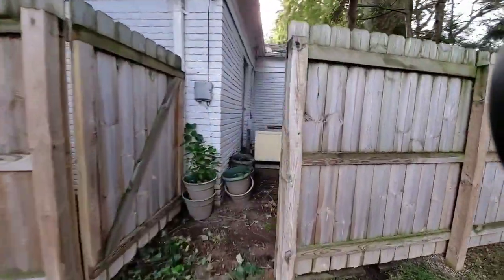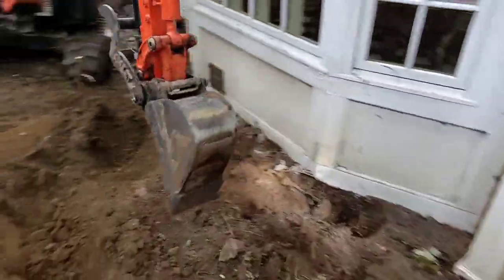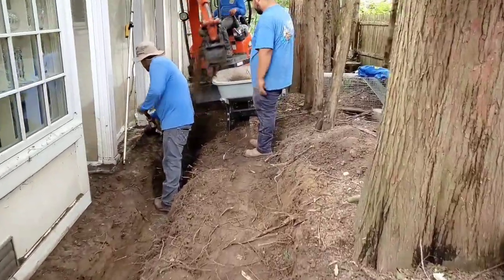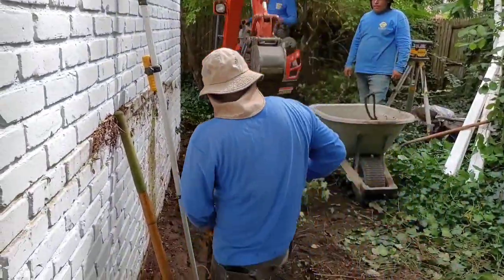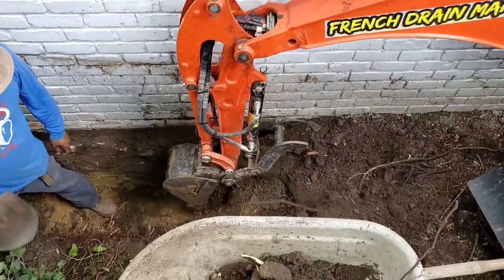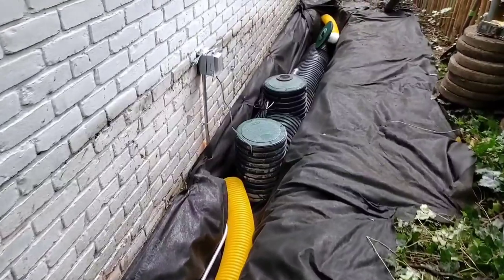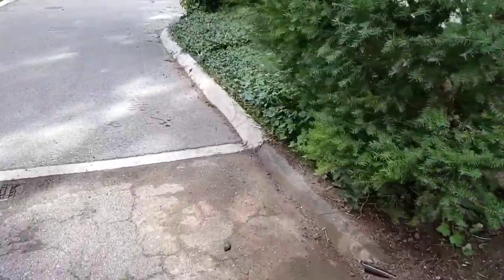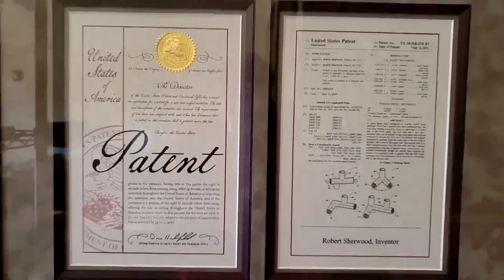Flat Yard No Slope Yard Drainage System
We're going to show you guys how to drain a flat yard with no slope.  I know that we get a lot of comments regarding this and it's a really hard thing to teach so we are going to show you exactly what the FDM crew does on drainage projects like this.